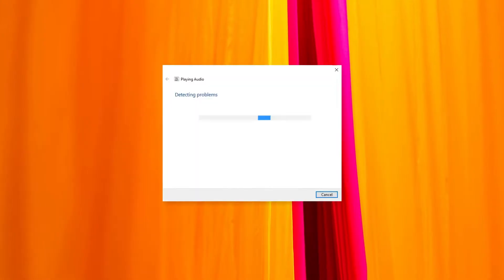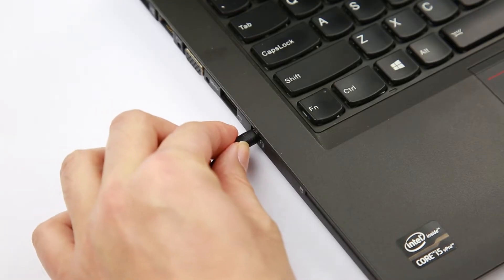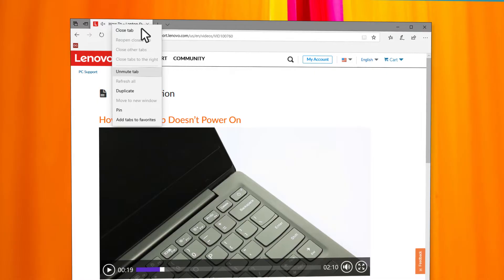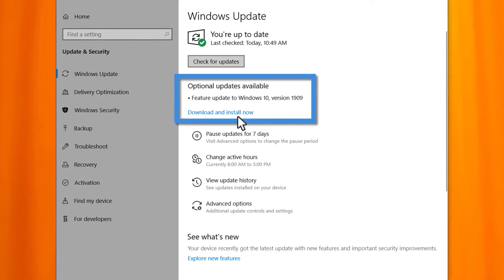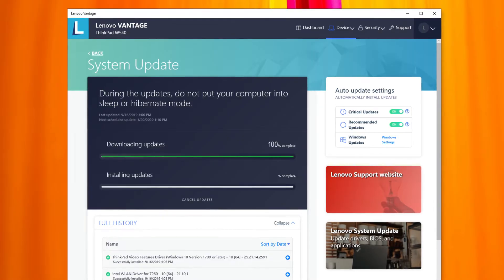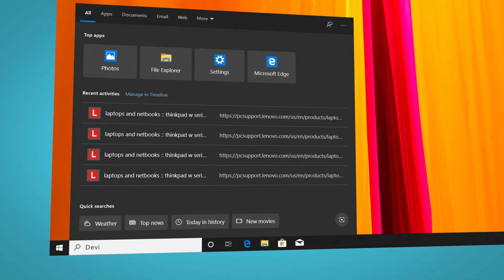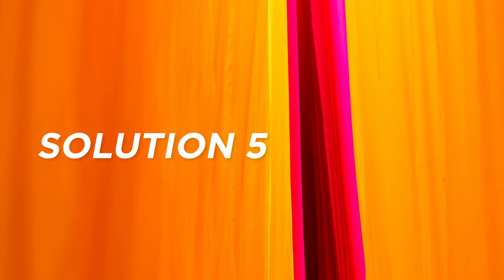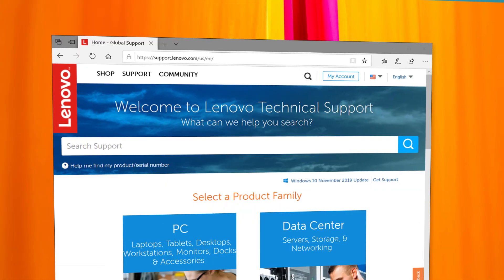Ways to Fix Audio Not Working on a Lenovo PC - Windows 10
No audio on your Lenovo PC? There could be many reasons why you have no sound. Try these simple solutions to see if you can solve your audio problems.

Sound still not working after this video?